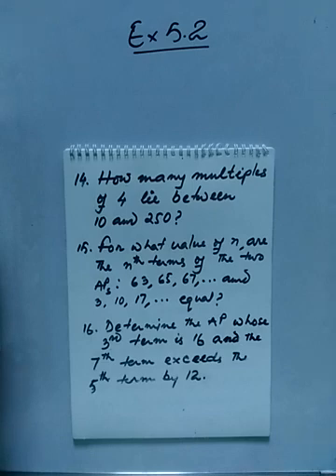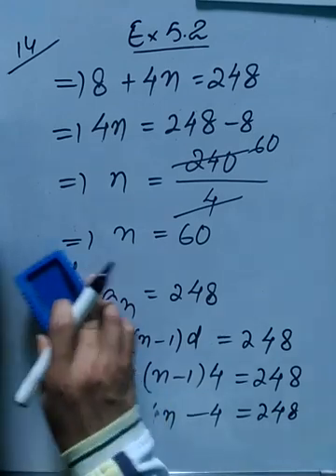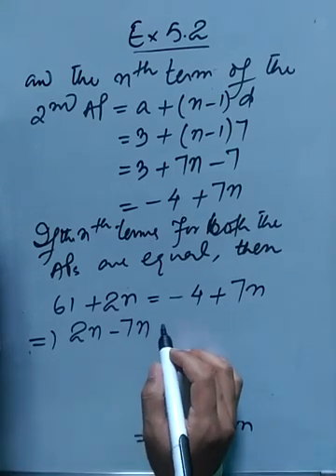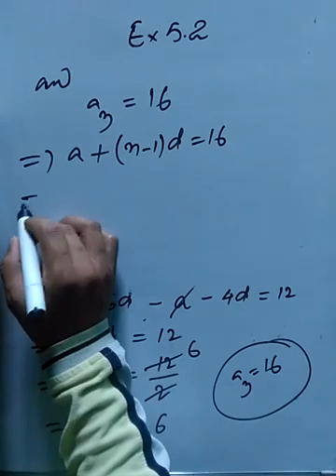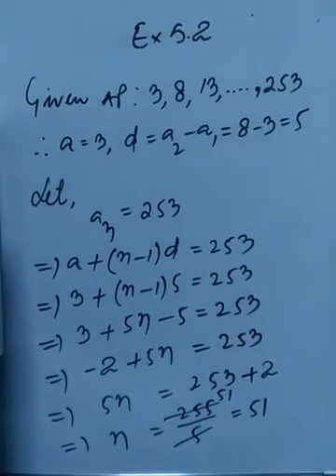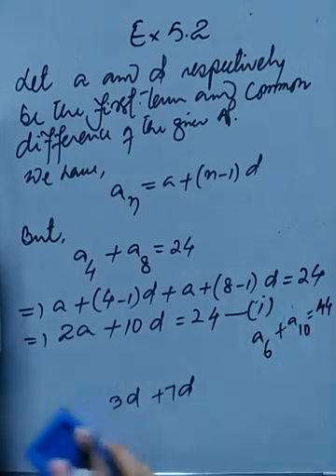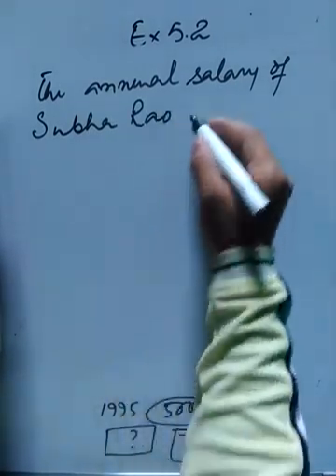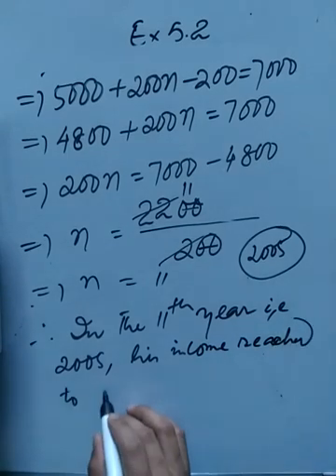Part5 class10 Arithmetic Progressions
This video shows Ex 5.2 Q14 to Q19 of the textbook prescribed by NBSE .
Same questions will be even available in the CBSE textbook.